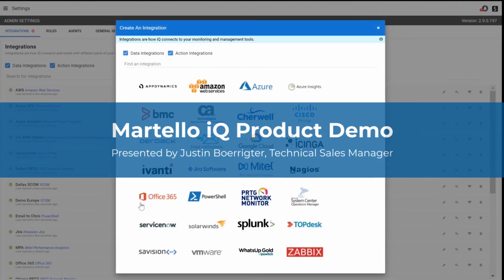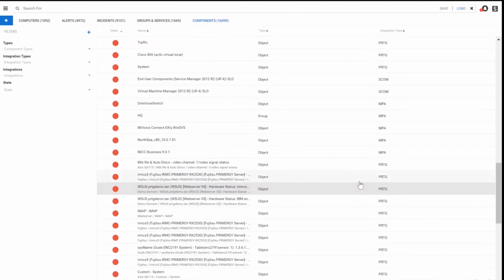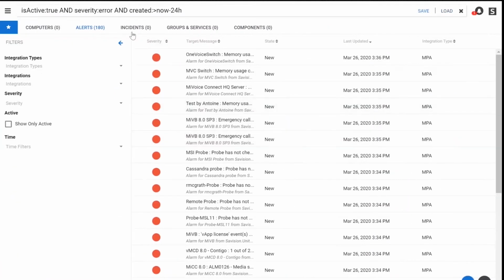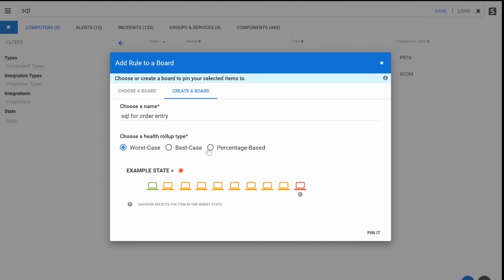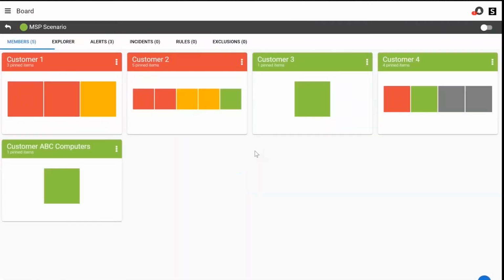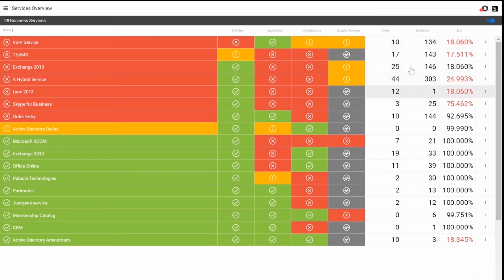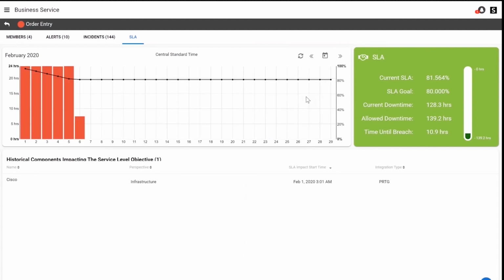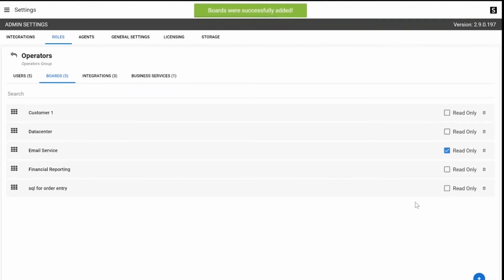Martello iQ - ITOps Analytics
Martello iQ is a powerful IT Operations Analytics solution that consolidates data from multiple monitoring, IT service management and business applications, and applies analytics to present you with a clear view of what’s happening in your IT environment from a single dashboard.